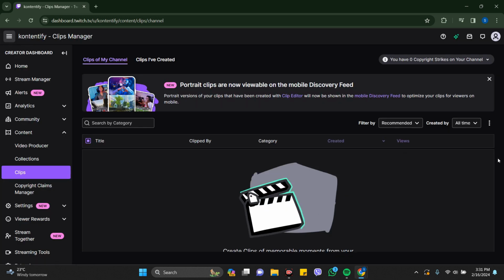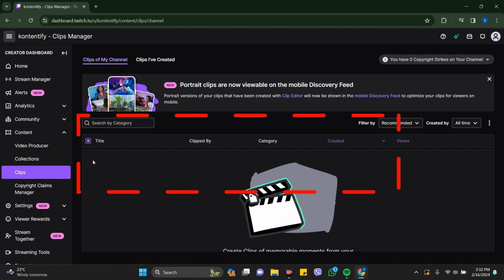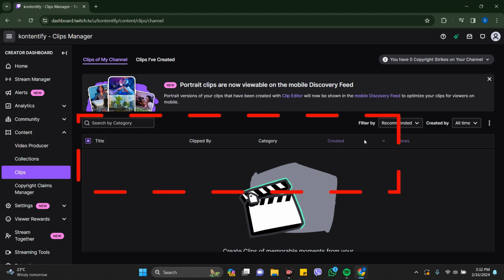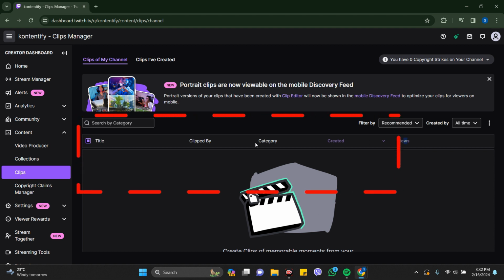How to Delete Clip on Twitch 2024 (EASY!) | Twitch Tutorial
Ready to tidy up your Twitch content? In this quick video, we'll guide you through the process of deleting clips on Twitch effortlessly. Learn the ins and outs so you can keep your channel clean and organized. Whether you're a seasoned streamer or just starting out, this information is crucial for maintaining a polished Twitch profile.

Don't forget to leave a comment sharing your thoughts and experiences – we'd love to hear from you! Keep your Twitch journey smooth and clutter-free with our helpful tips.